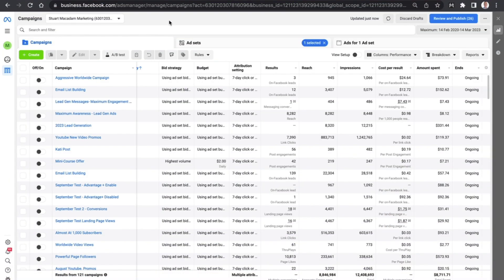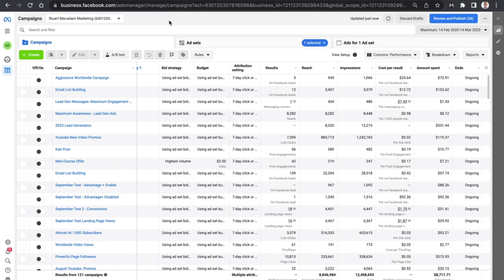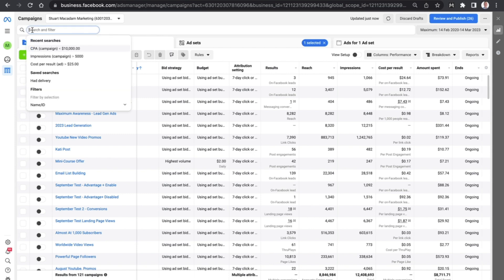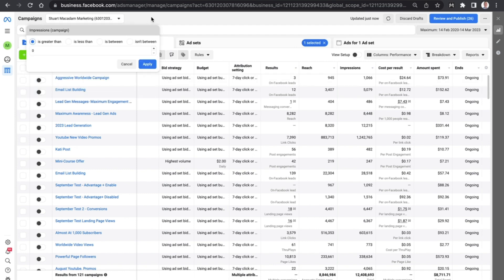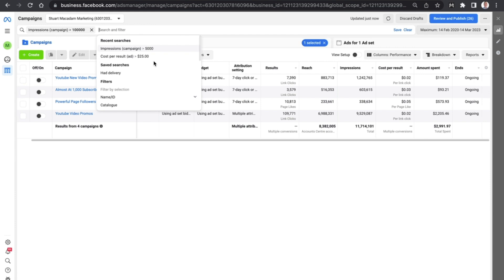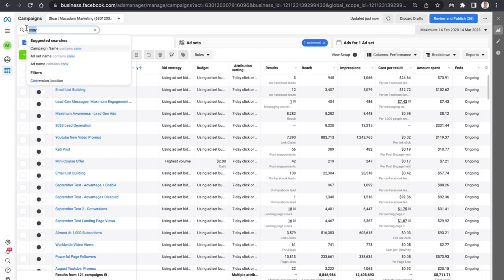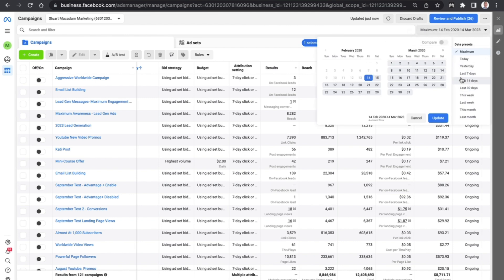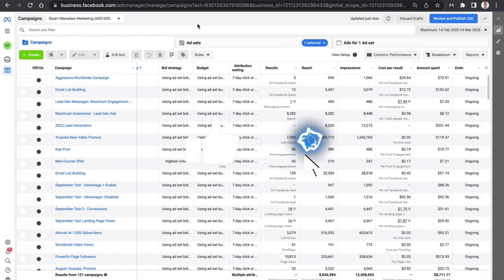The Fastest Way To Filter Your Facebook Ads Data | Top Secret Tool